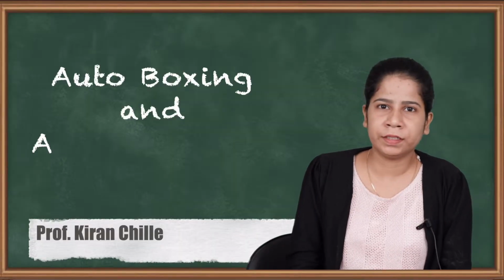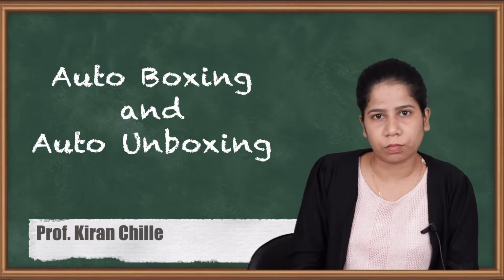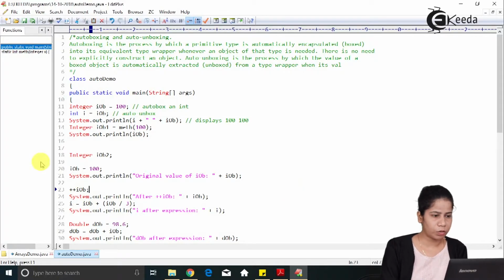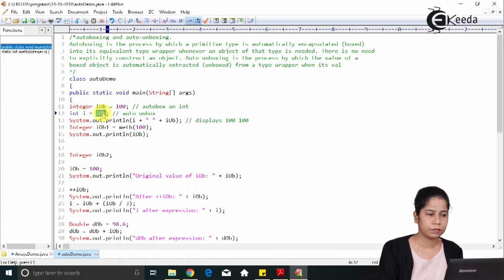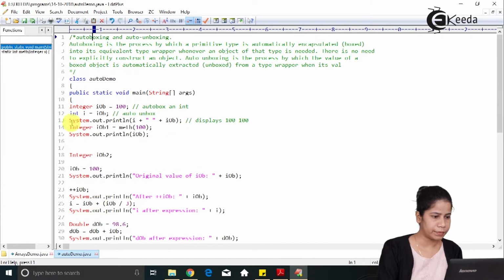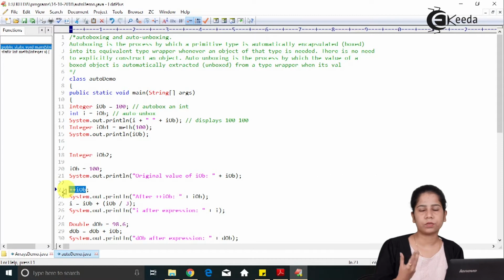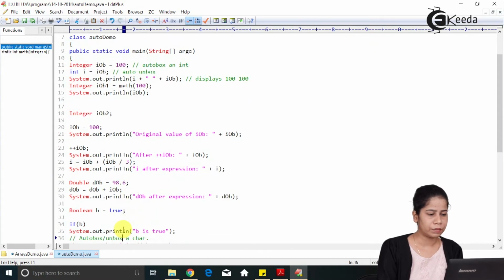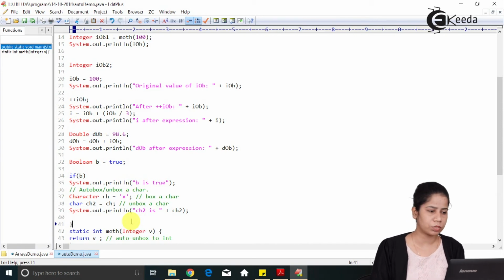Auto Boxing & Auto Unboxing